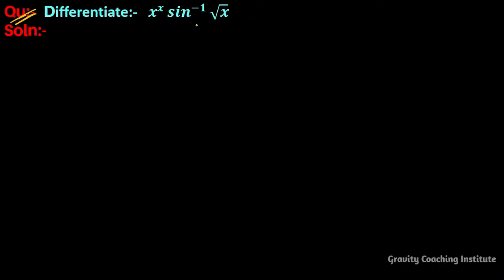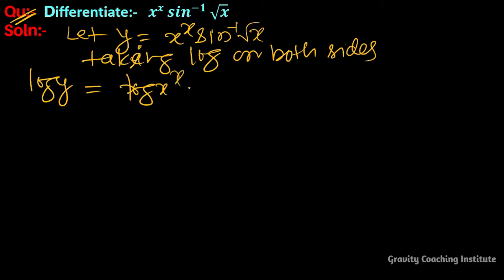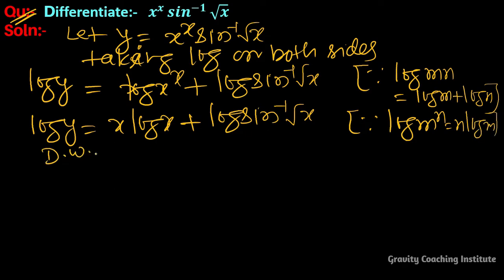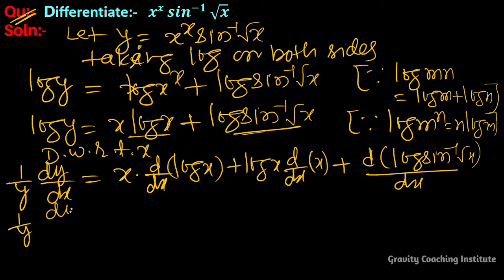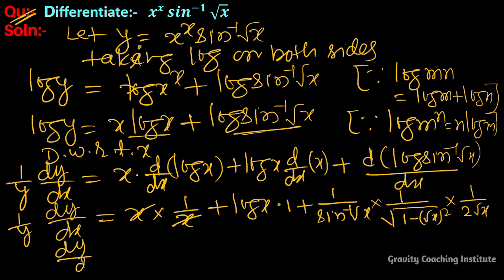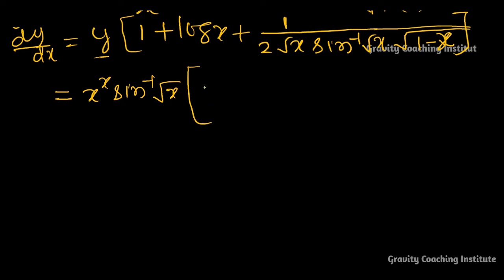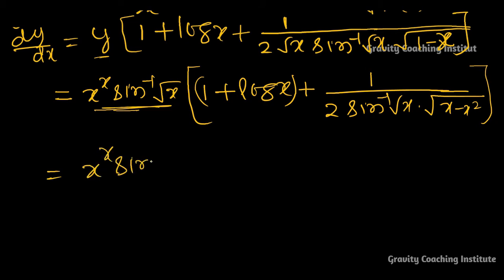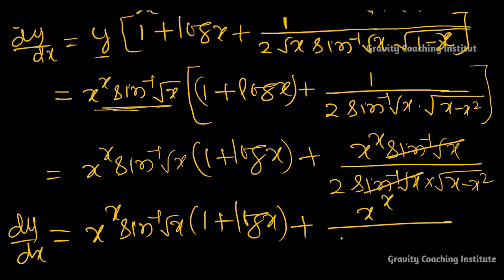Q33 | Differentiate x^x sin^(-1)⁡√x | Derivative of x^x sin^(-1)⁡√x | x power x sin inverse ⁡root x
Q33: Differentiate x^x sin^(-1)⁡√x with respect to x.